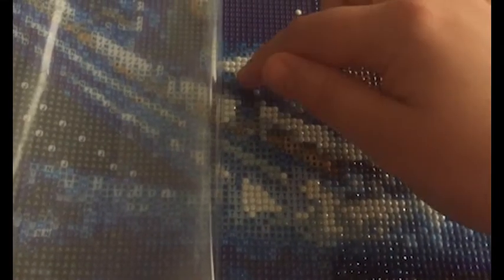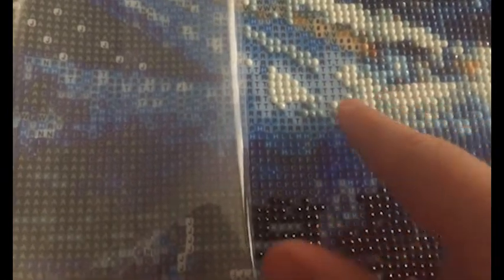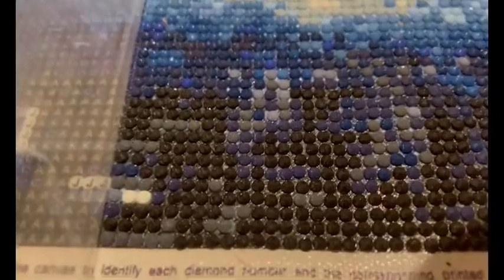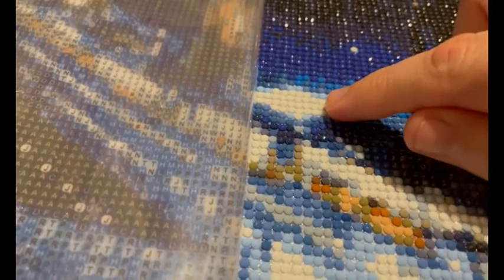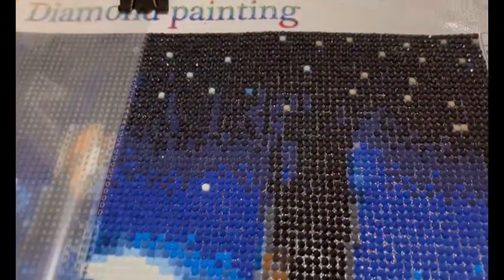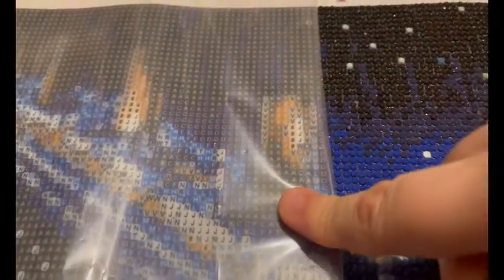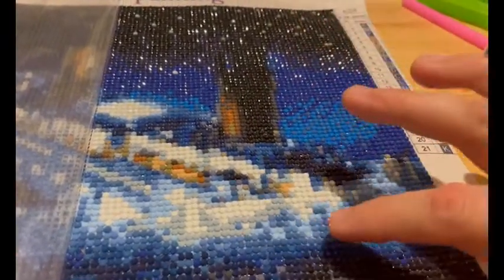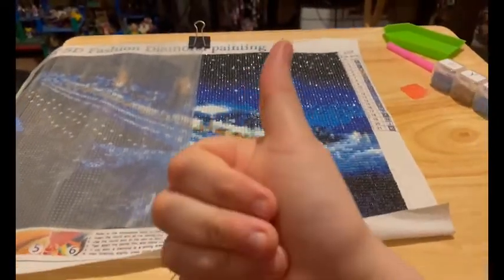Titanic Diamond Art day Three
I've been working on my Titanic Diamond art picture and finally finished the third section of it. Currently working on Funnel number two.

I'm going to work on my Titanic facts. There is a Titanic event happening, hopefully in London, at some point this year so hopefully I can do some filming or bring a camera (even if it is my phone) and learn some facts.

Title: Eternal Love
Artist: Twisterium
Genre: Romantic